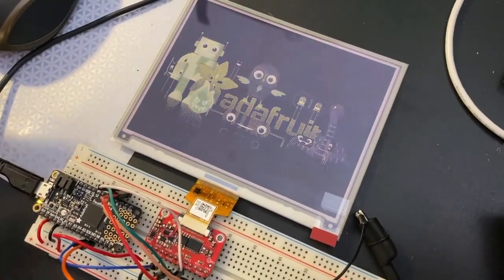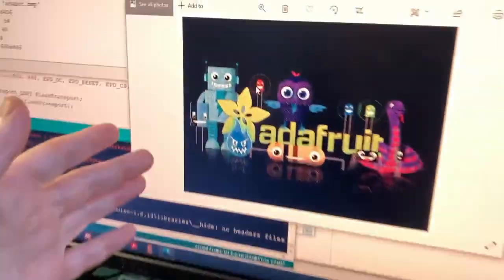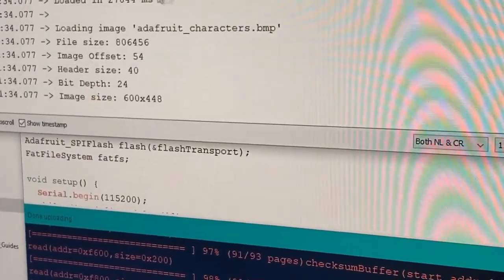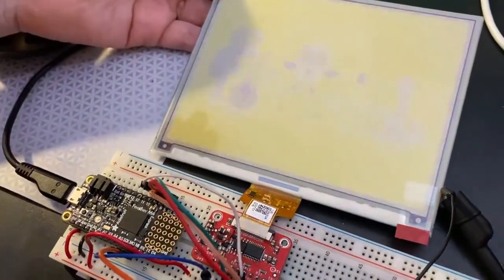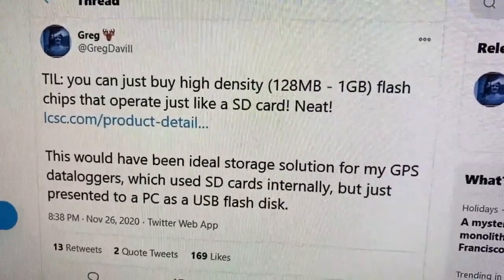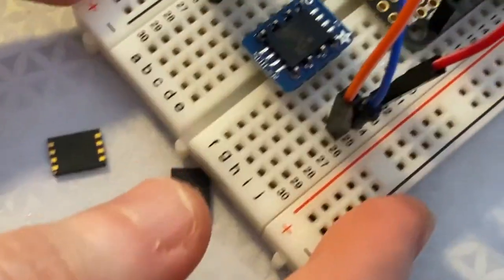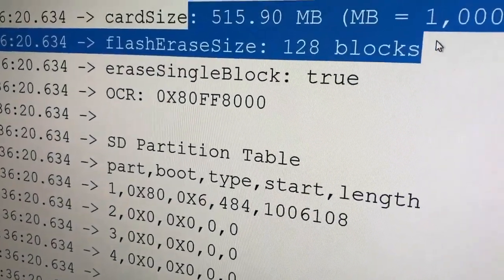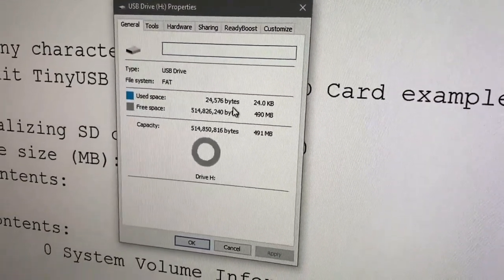Adafruit Top Secret! December 30, 2020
The news from Adafruit in New York. Broadcast December 30, 2020

Buy your project components and holiday gifts from Adafruit now.